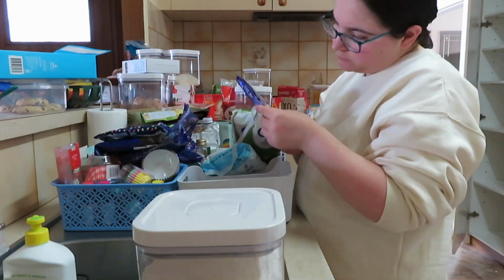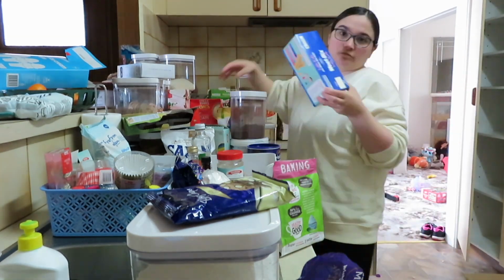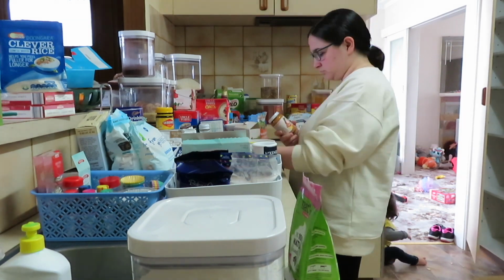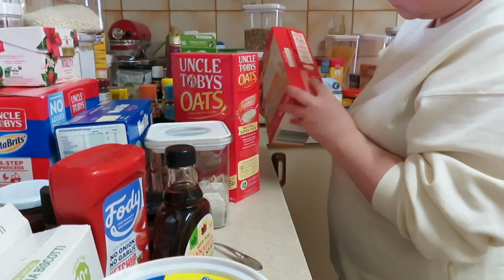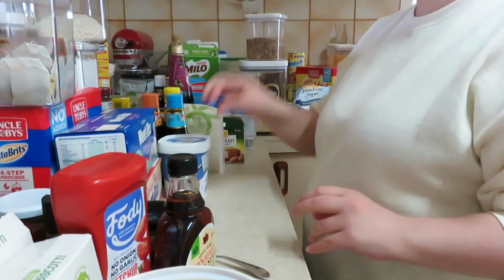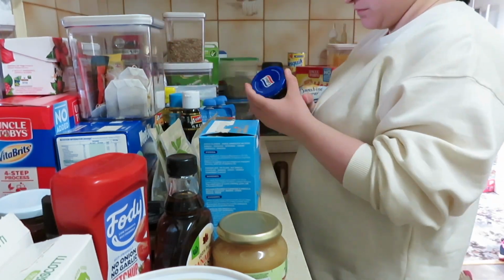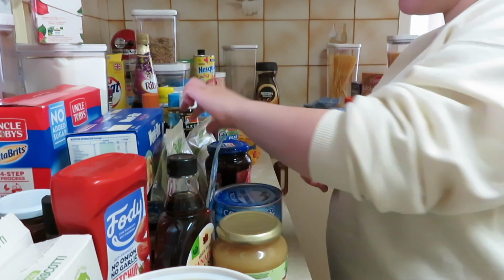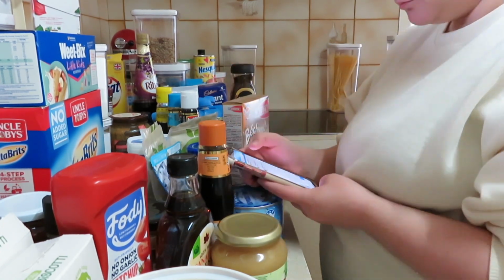Small Pantry Declutter and Organization || Pantry Clean Out || Declutter With Me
Small Pantry Declutter for sure! My pantry is so small I need to supplement it. So I had a lot of decluttering to do. Going through everything I think a pantry cooking challenge is definitely coming. I think I could definitely get some shelf cooking done with the things I have on hand. I had planned on doing a huge declutter with me series before we moved but we ended up moving house a lot sooner than originally planned. So here we go trying to sort and declutter a tiny pantry.

Hi, My name is Athina. I am a 30-year-old mama to two beautiful little girls and wife to the best husband a girl could as for, Leonidas. We live in a small Suburb East of Melbourne, Australia. I am a Stay at home mom. I post videos about motherhood, cleaning and everything in between. I love being able to express myself without driving my husband mental :)